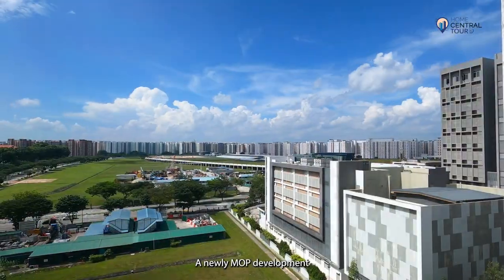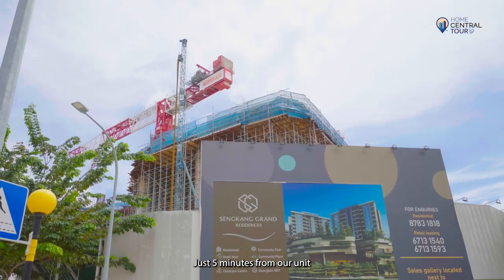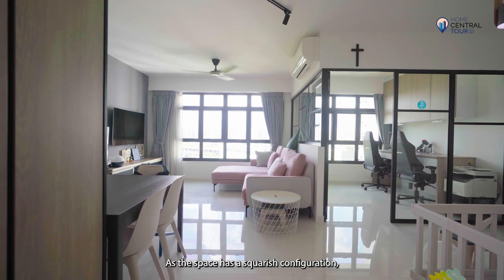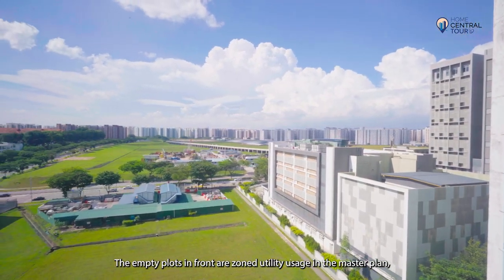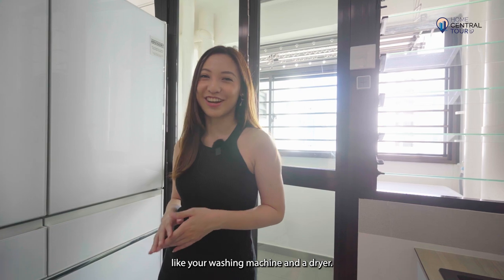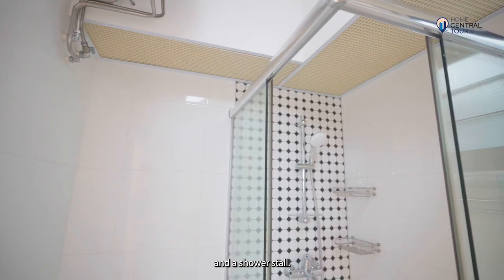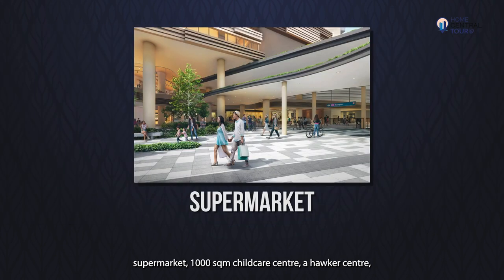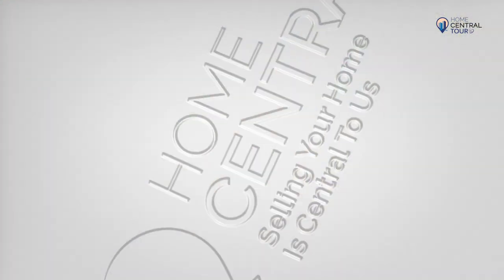Compassvale Helm: 5 Room HDB Home Tour | Newly MOP, Tastefully Renovated Modern Interior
A stunning view of lush greenery awaits you here in this 5-bedroom HDB apartment at Compassvale Helm. Part of an exclusive selection of stacks with an unobstructed panoramic view of the neighbourhood, the height of this unit gives it the edge over the view from apartments on the lower levels. Sizing at 1216sqft, the flat comes with a hall with a dedicated study room, 3 bedrooms, 2 bathrooms, a kitchen with a service yard, and a household shelter.

Furthermore, it is located beside a major upcoming development: Sengkang Grand Mall, slated to open its doors next year. Located at the centre of convenience, the choices for amenities are endless. Buangkok MRT station is a mere 7-minute walk from the estate, bringing you to two large malls in Hougang, or other hotspots in Singapore such as Little India, Dhoby Ghaut, and Chinatown – all via the North East Line.

0:00 - Intro
1:08 - Floor Plan
1:27 - Main Hall
1:32 - Living Room
2:22 - Kitchen, Service Yard & Household Shelter
3:13 - Common Rooms & Bathroom
3:44 - Master Bedroom & Bathroom
4:09 - Amenities
4:53 - Conclusion

Home Central Team is an independent team under the umbrella of PropNex Realty Pte Ltd (Agency Licence No. L3008022J) 69A Pagoda Street Singapore 059228.